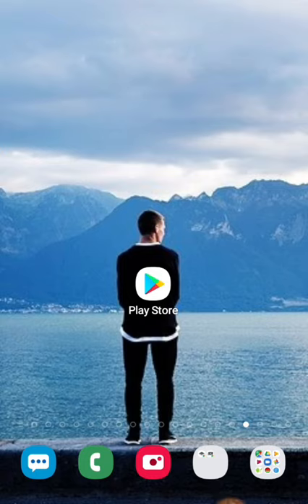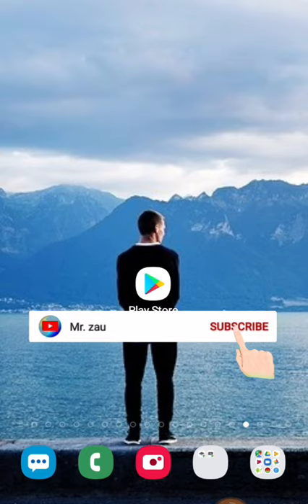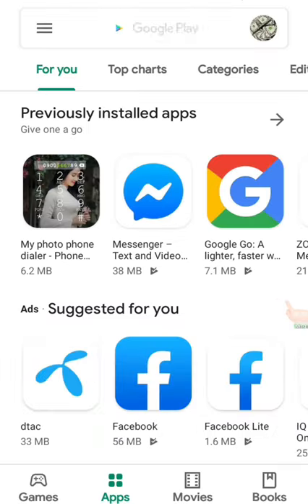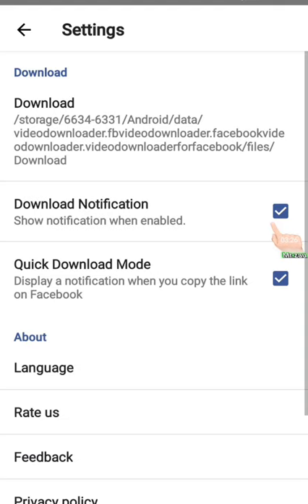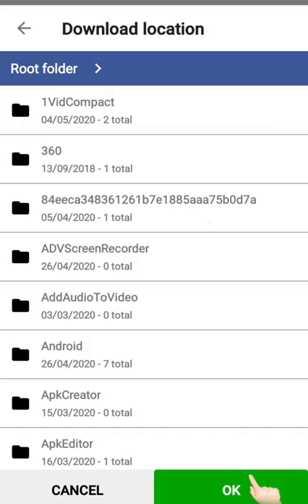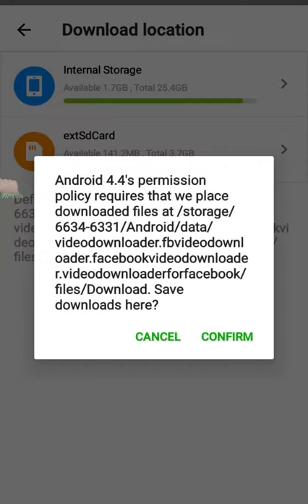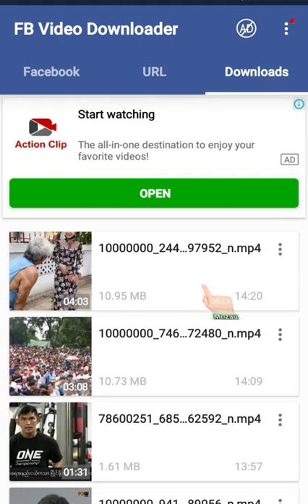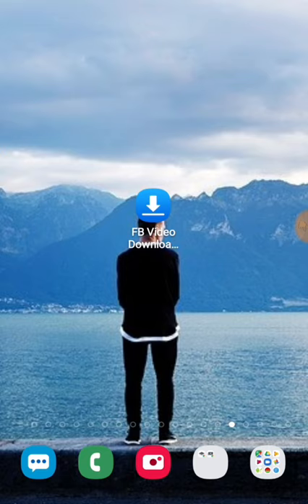FB VIDEO လြယ္ကူစြာေဒါင္းနည္း|Easy Download Your Video From Facebook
FB VIDEO လြယ္ကူစြာေဒါင္းနည္း

About..
Easy Download Your Video From Facebook

အားလံုးကိုေက်းဇူးတင္ပါတယ္